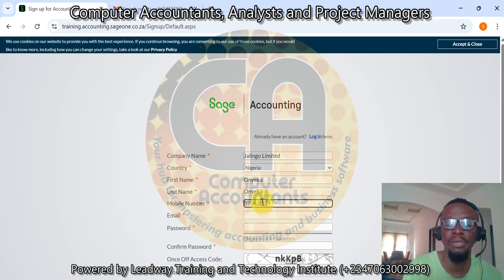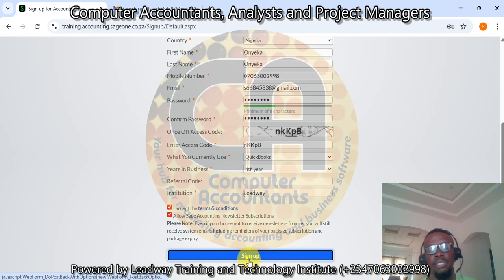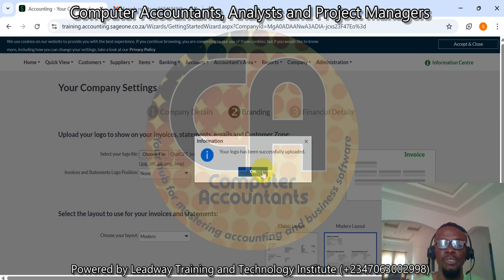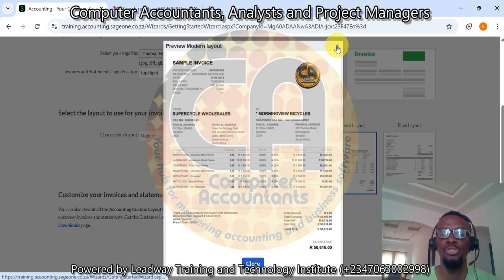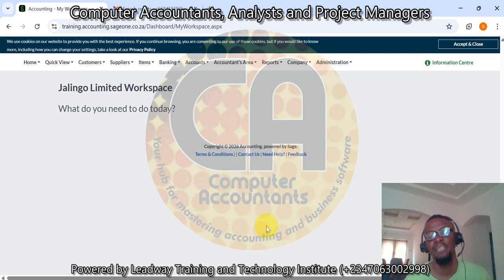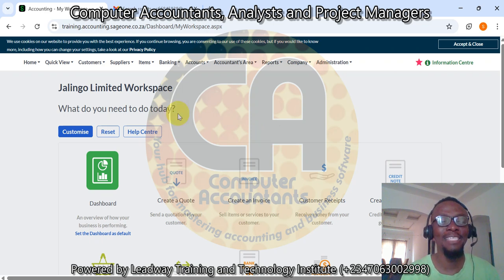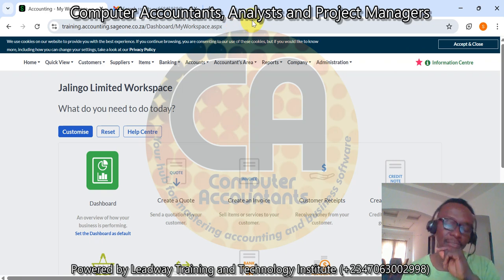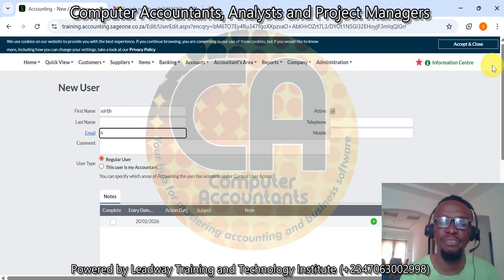Sage Business Cloud: Create a Company File | Step-by-Step Beginner Tutorial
Learn how to create a company file in Sage Business Cloud Accounting with this easy, step-by-step beginner tutorial!

In this practical Sage Business Cloud tutorial, you'll learn how to set up and create a new company file correctly, making it easier to start managing your business finances, bookkeeping, and accounting records.

Whether you're an accountant, bookkeeper, entrepreneur, business owner, student, or complete beginner, this tutorial will help you understand the company setup process in Sage Business Cloud.

📚 In this tutorial, you'll learn:

✅ How to create a company in Sage Business Cloud
✅ How to set up a company file
✅ Basic company setup in Sage Accounting
✅ Important information to enter during setup
✅ Beginner-friendly Sage Business Cloud workflow
✅ Tips for getting started with cloud accounting

If you're learning Sage Business Cloud Accounting or looking for practical accounting software training, this tutorial is a great place to start.